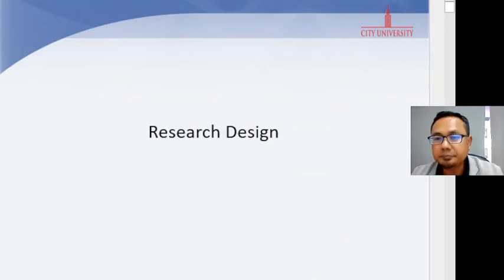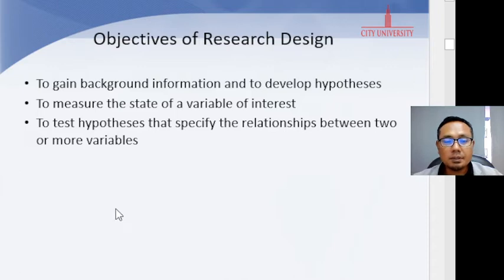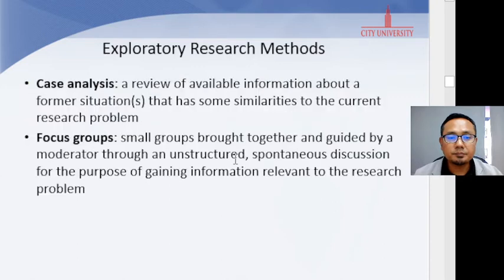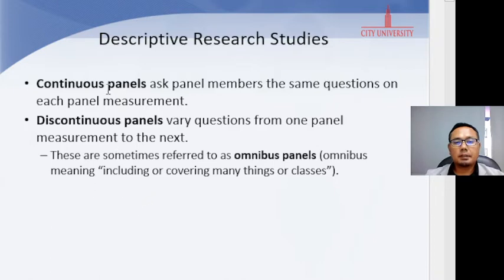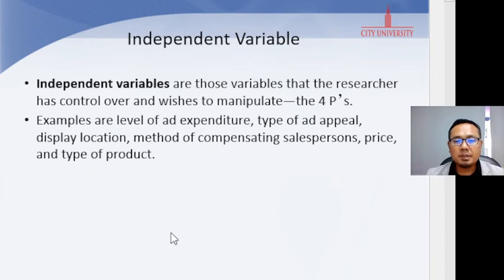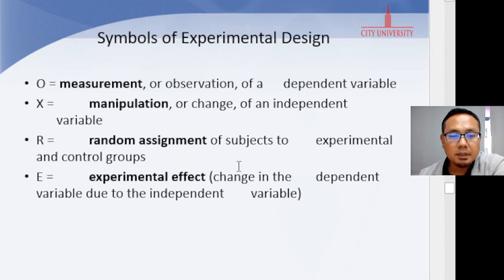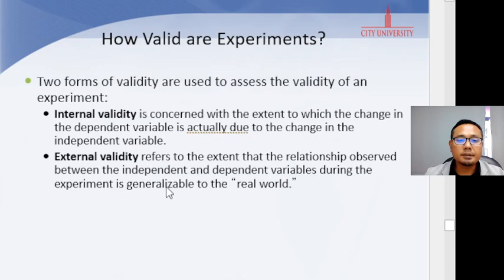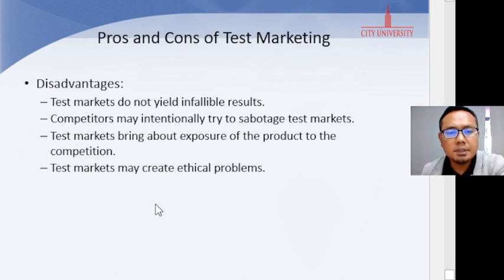RM 7 Research Design